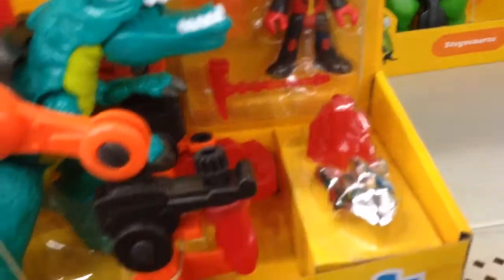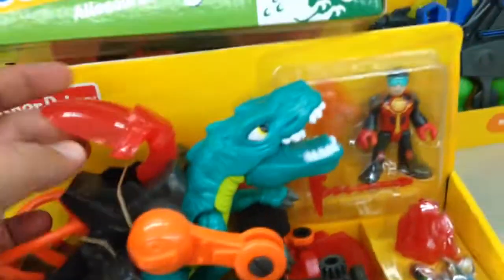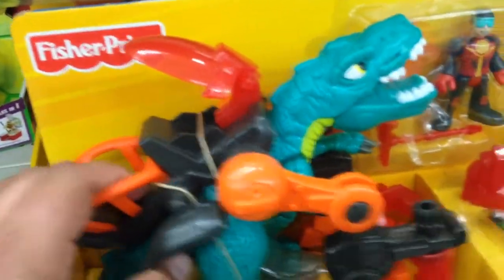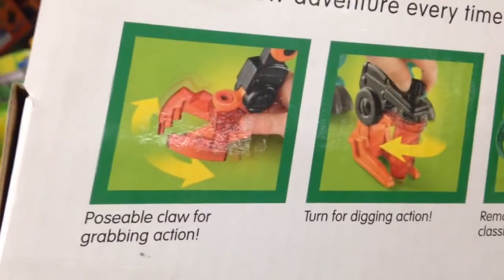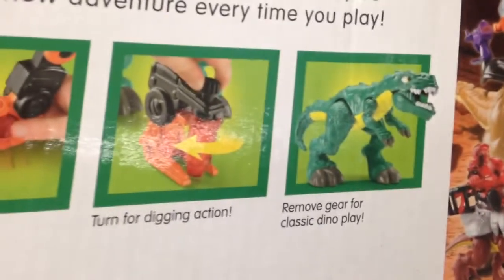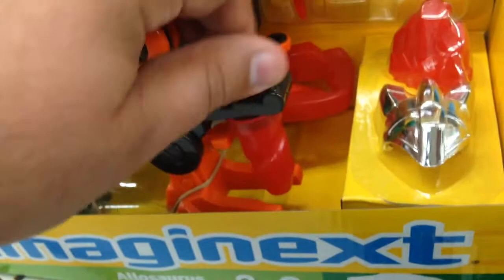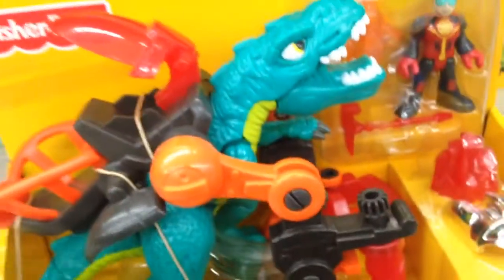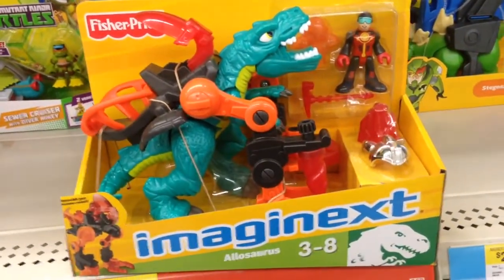IMAGINEXT "Allosaurus" with Action Figure + Accessories by Fisher Price REVIEW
From Imaginext by Fisher-Price this is the Allosaurus dinosaur with action figure!

Before I buy a toy, game or other product for my kids (or myself for that matter) I like to go to the store and look at the product myself.  I like to touch the buttons, feel the material that it is made out of and I like to look at the packaging that the product comes in.  Even if I intend on buying the product online, I prefer taking a look at the product in one way or another.  I created the RadNewToys YouTube channel so that I can share brief snippets of my experiences in briefly examining the product, toy or game along with the packaging that it comes in.  These certainly are not full product unboxings, reviews or demonstrations and evidence of this is the time stamp of :30 seconds that most of these videos have.  I have intentionally created these video to be a brief POV synopsis of the product, packaging and any sounds that the product makes.

MR POTATO HEAD [Little Taters Big Adventures] "SPEED TATER" Race Car Driver Mr. Potato Head REVIEW